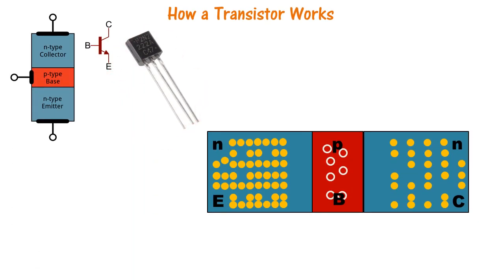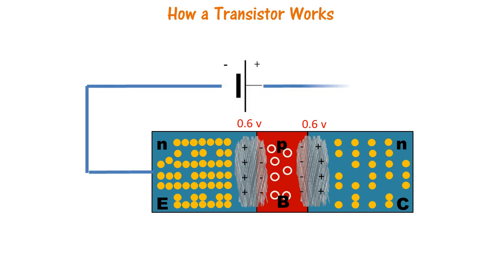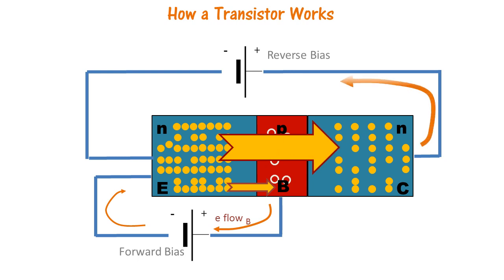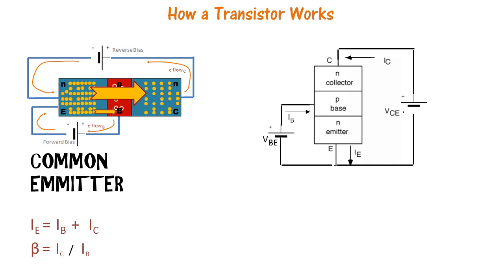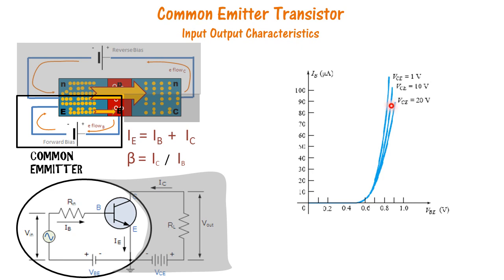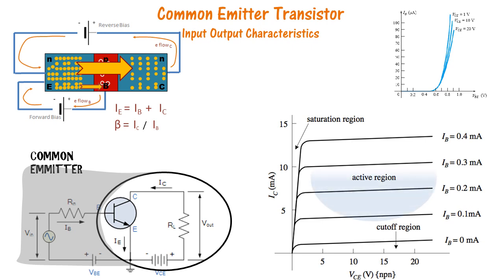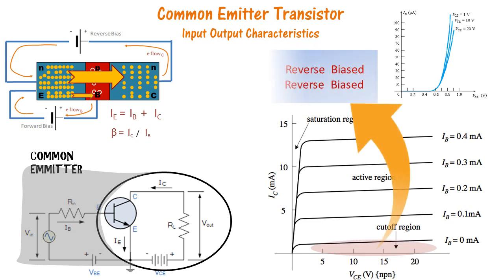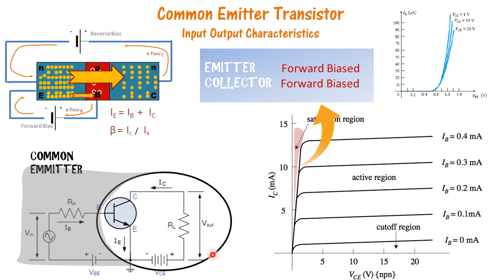Common Emitter Transistor Characteristics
The input output characteristics graph of transistor are important - as these form the basics of building and understanding applications and circuits that use transistor. Yet these are difficult to understand as there are combination of multiple variables - which lead to different situations.